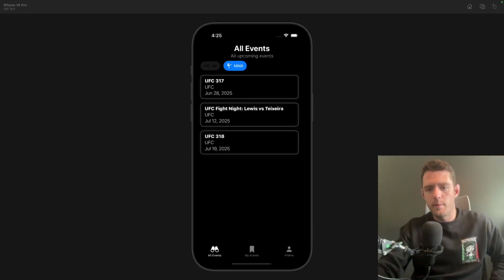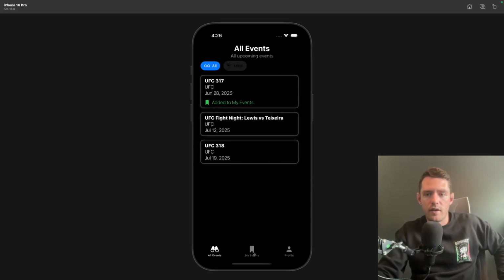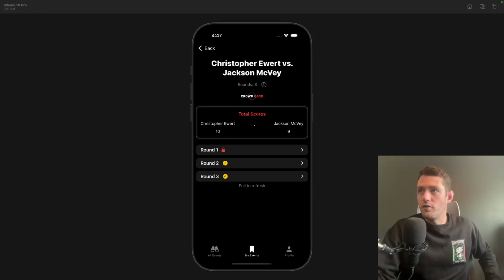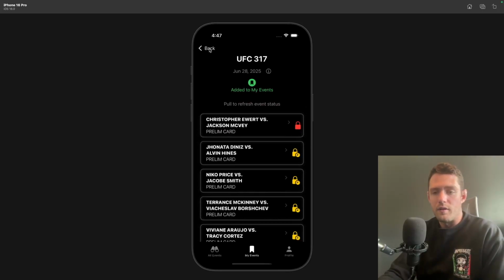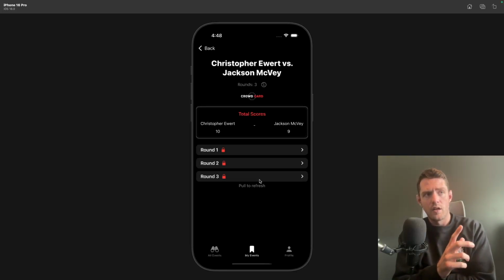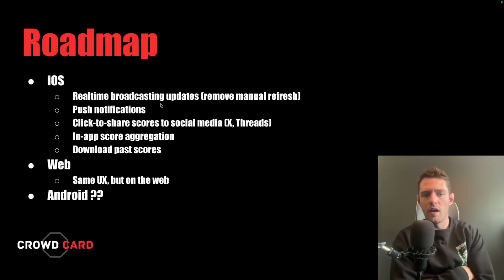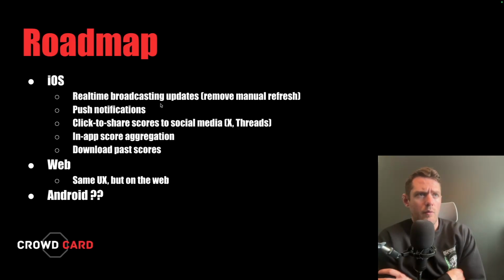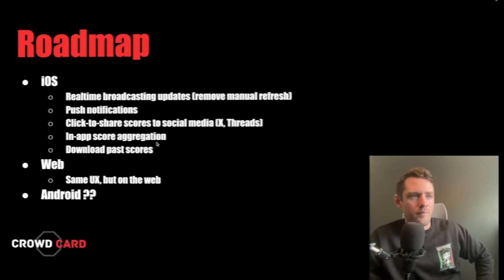OFFICIAL LAUNCH! Crowd Card on iOS - Feature Walkthrough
Welcome to Crowd Card, where we're building the world's best platform for judging live sporting events.